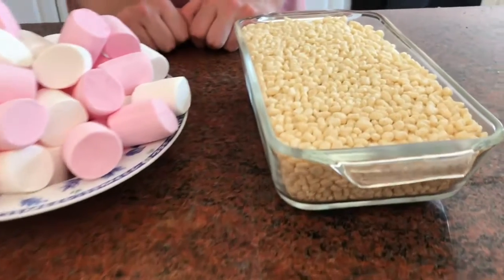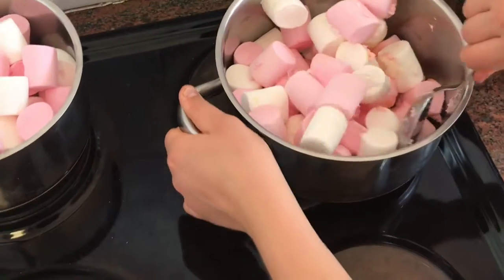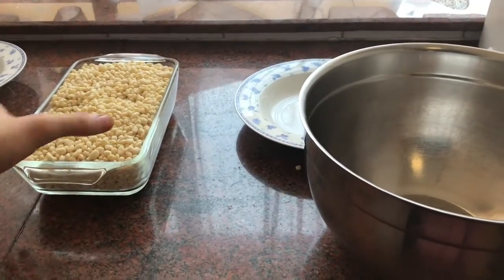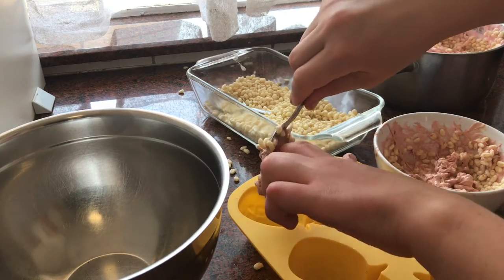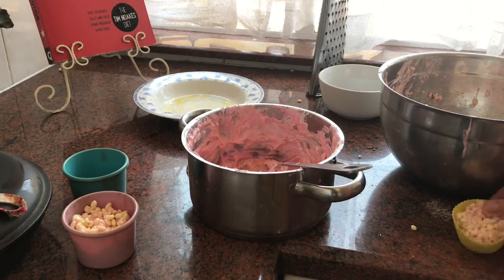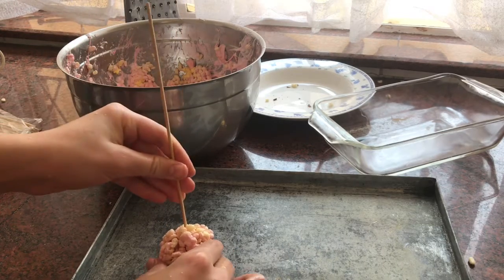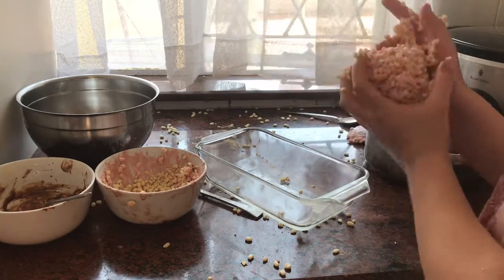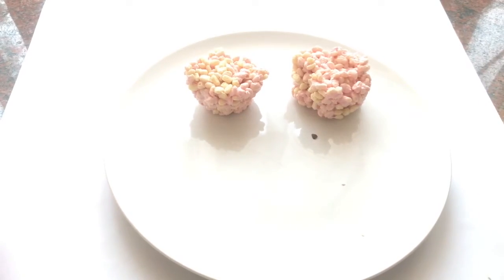Sticky Marshmallow Challenge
Today we present you ,with a epic challenge ,who will be the winner ,you decide